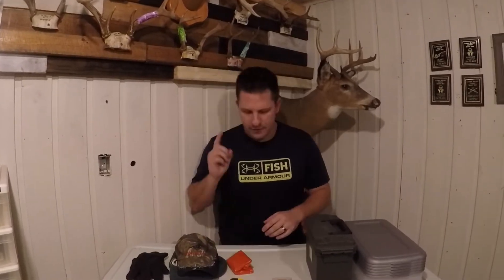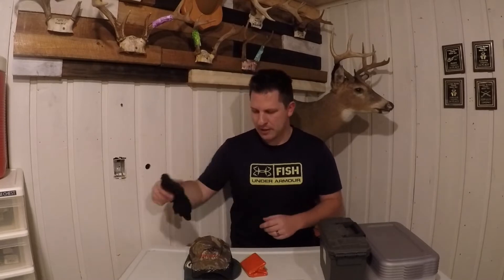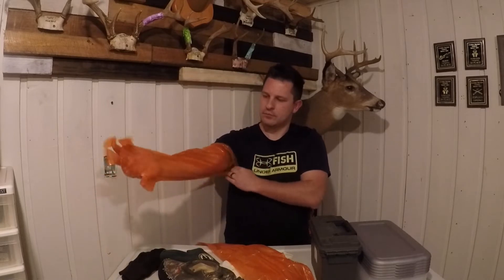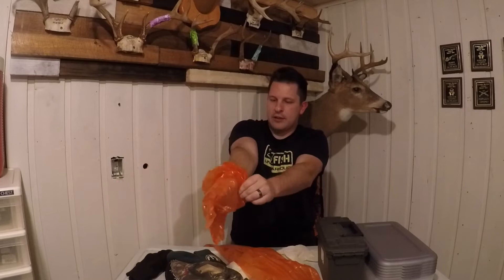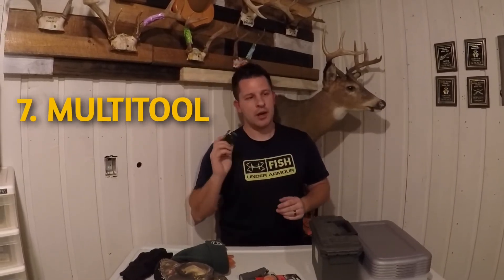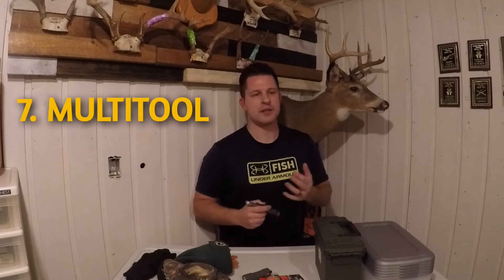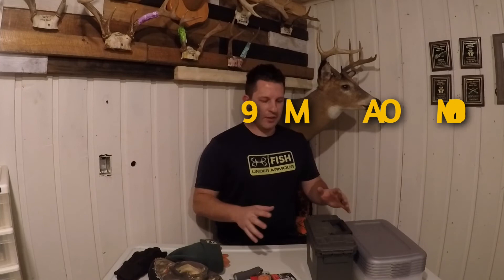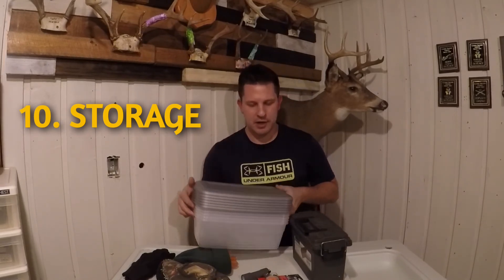Need Gift Ideas for Your OUTDOORSMAN... Try These!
Struggling to find gifts or stocking staffers for the outdoorsman in your life? Try these 10 ideas under $10!! Your hunting, fishing or ice fishing enthusiast will than you!